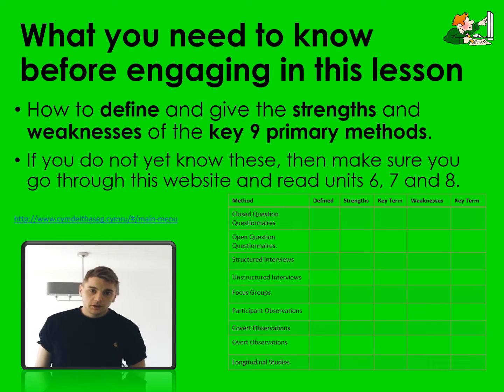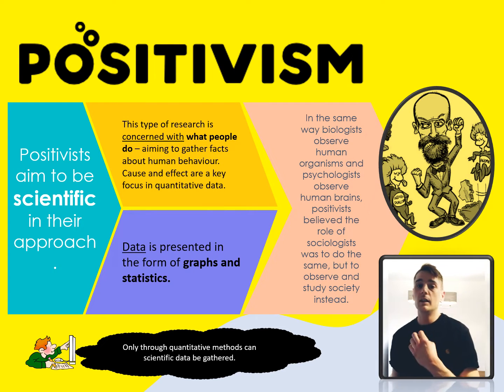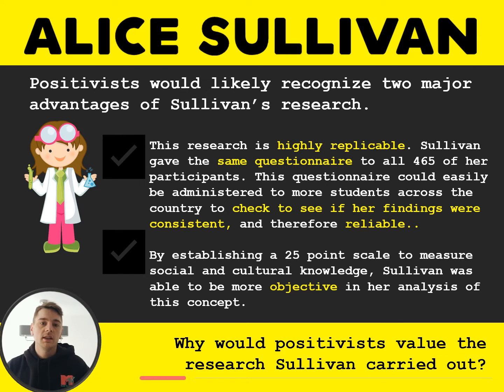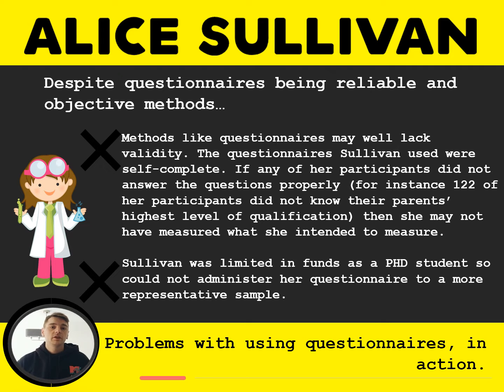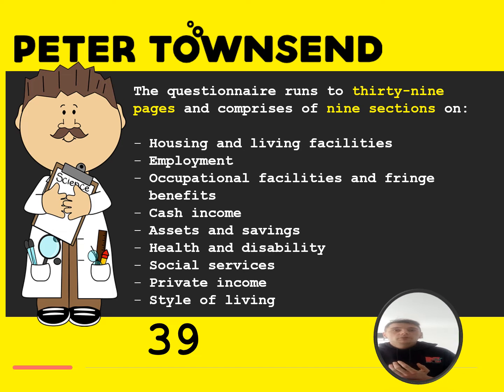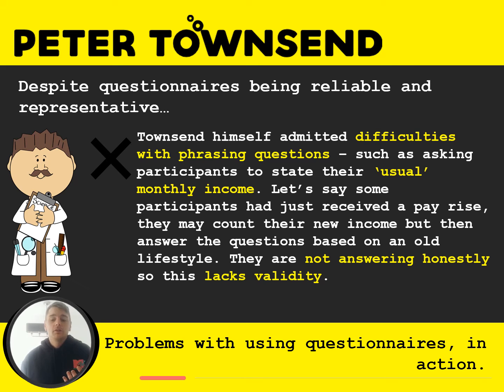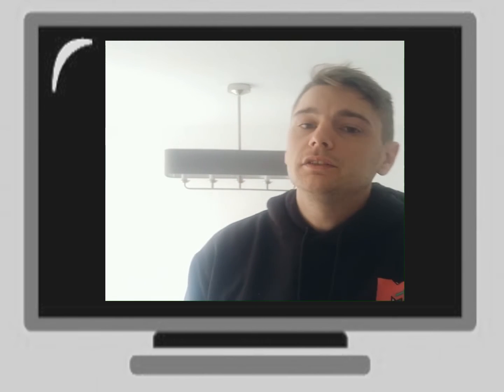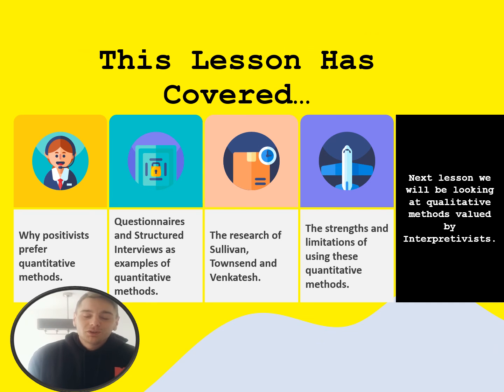Research Methods: Getting to Know Quantitative Studies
Discover the researchers who applied quantitative methods in their studies of education, poverty, and gangs.